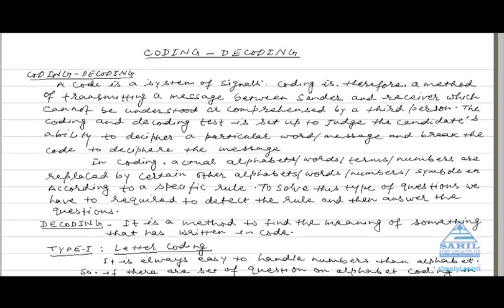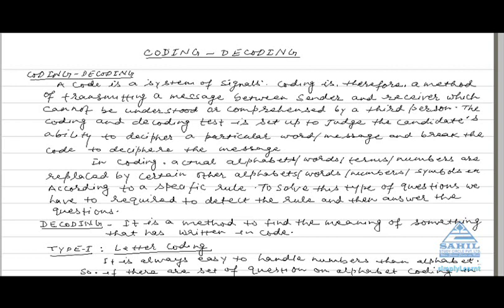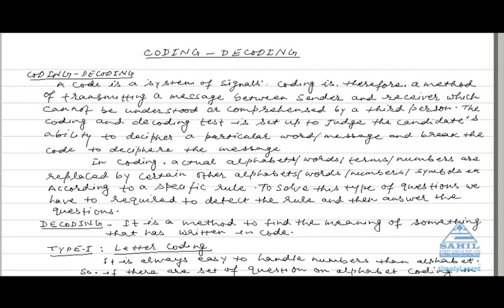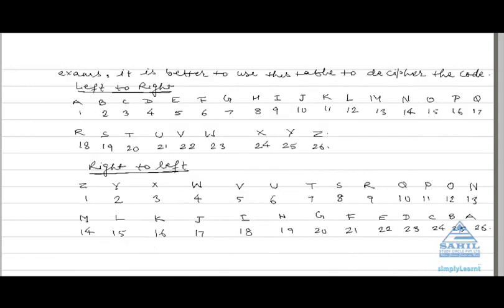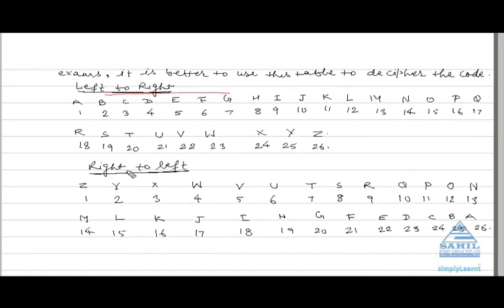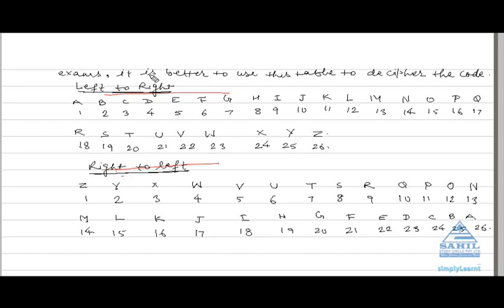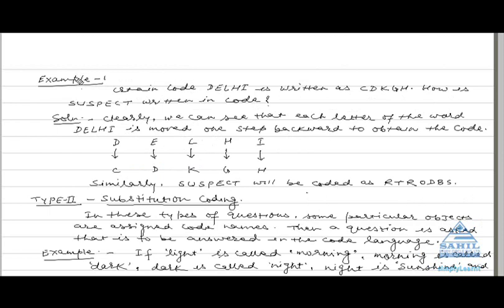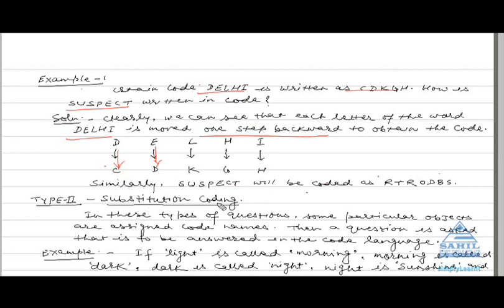Coding Decoding 1 at Simplylearnt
This video briefly describes all the important topics of Coding Decoding-1 that is asked in various entrance examinations like AIPMT, DPMT, IIT-JEE, DCE, AIEEE etc. This video has been created jointly by SimplyLearnt and Sahil study circle to enable students to crack the entrance examinations.